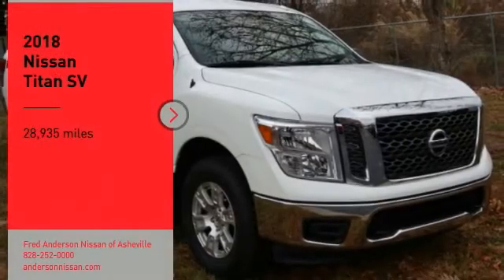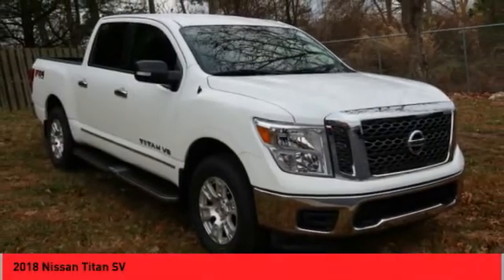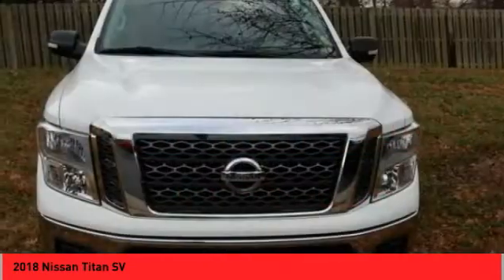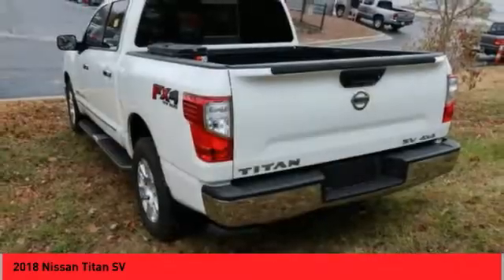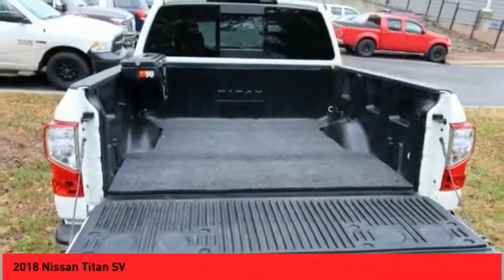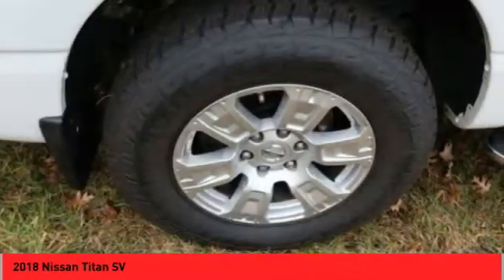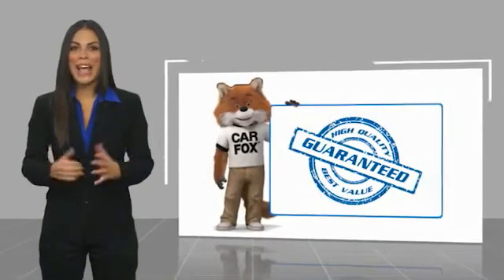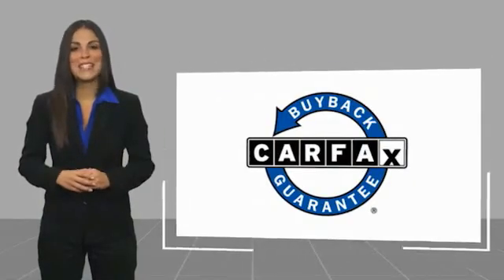2018 Nissan Titan Asheville NC 8JN546331P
2018 Nissan Titan SV

Recent Arrival! Clean CARFAX. 2018 Nissan Titan SV Glacier White **Available at Fred Anderson Nissan of Asheville. Call us today at **, *Still Under Factory Warranty**, * FREE OIL CHANGES!, LOCALLY OWNED AND SERVICED!, FULLY SERVICED!, TWO KEYS!, Bluetooth, Keyless Entry, Back Up Camera, Still Under Factory Powertrain Warranty**.4WD 7-Speed Automatic 5.6L V8 Odometer is 15299 miles below market average!Qualifying Non-Certified Used Nissans bought here and serviced at a FAMILY STORE receive our FULL ANDERSON FAMILY PLAN at NO COST to YOU! Our full family plan includes: 3-Day Vehicle Exchange*Lifetime Oil Changes*Lifetime Service Loaners (with $300+ Service)*Lifetime Car Washes(with Service)*MUCH MORE! (Value exceeds $1,000 in first years of ownership) Call us at , go or visit us at Fred Anderson Nissan of Asheville - 629 Brevard Rd Asheville, NC 28806 to learn more! Our # 1 goal is to help you find the vehicle you love at a price you can afford wrapped in a deal you don't want to walk away from. All prices exclude tax, tag, license, title, and registration for your state; NC inspection (up to $30 on used vehicles), and admin ($649) fees. All vehicle internet pricing is subject to change and requires standard financing through NMAC. From time to time in the transfer of data on the internet there are errors, the dealer is not responsible for errors in advertised price. See dealer for complete details.Welcome to Fred Anderson Nissan of Asheville - We're so happy you're here! Whether you stopped by because you are looking for a reliable, honest Nissan dealership in NC, or you're just browsing for your next dream car, we are ready and willing to do whatever we can to help make your experience a truly exceptional one. We typically stock over 300 new and 100 used vehicles DAILY and work with over several different banks to help ensure you get your best deal! (Production and transportation limitations beyond our control may